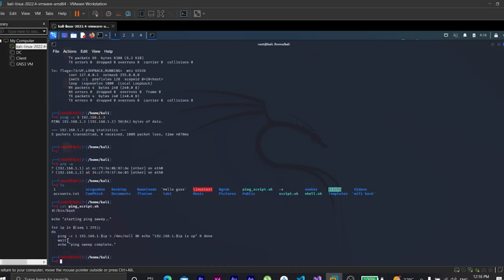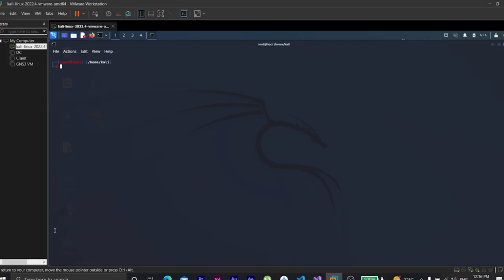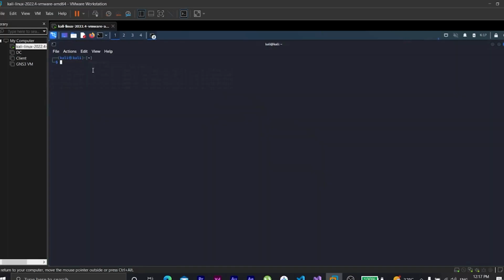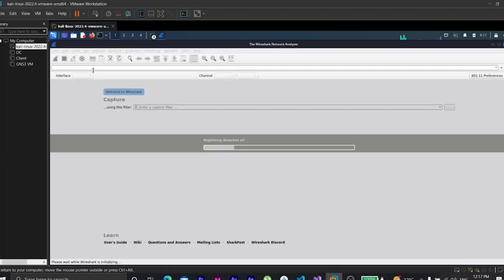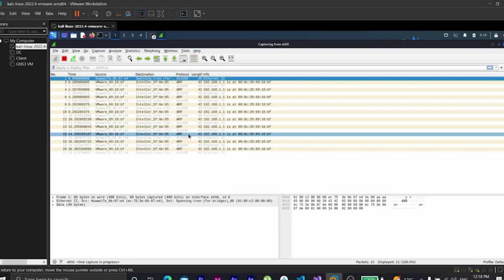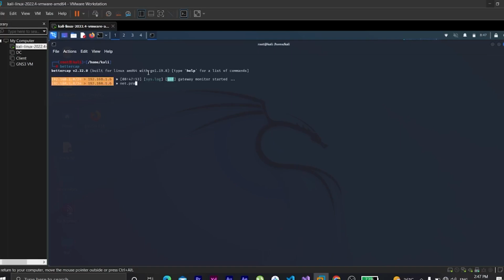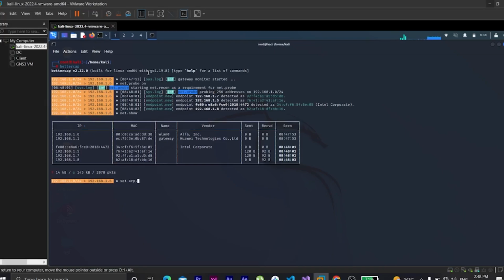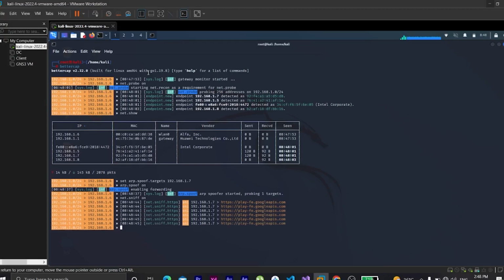ARP Spoofing: How to Safeguard Your Network with arpspoof and bettercap in Kali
ARP spoofing, also known as ARP poisoning, is a common technique used by attackers to intercept and manipulate network traffic. In this video, we provide a comprehensive overview of ARP spoofing, covering both the theoretical and practical aspects of the attack. We demonstrate how attackers can use ARP spoofing to hijack network traffic, and we also discuss effective prevention and detection techniques to help secure your network. Whether you're a network administrator, security professional, or just someone interested in learning more about network security, this video will provide valuable insights into the world of ARP spoofing.